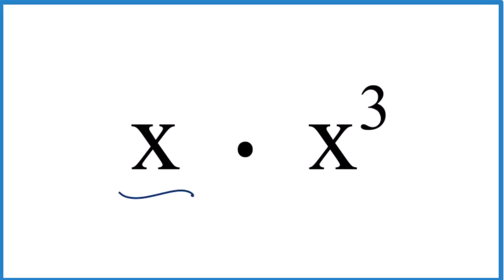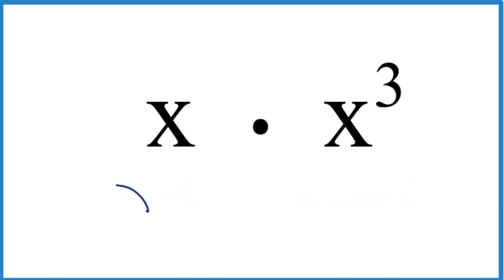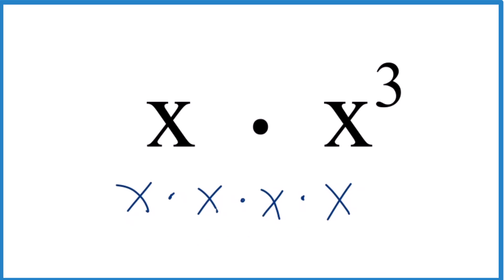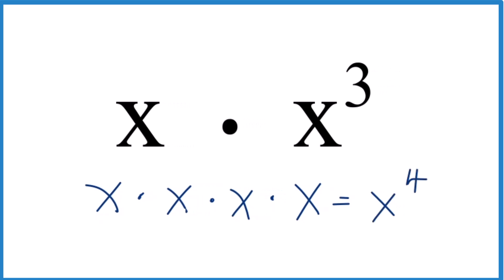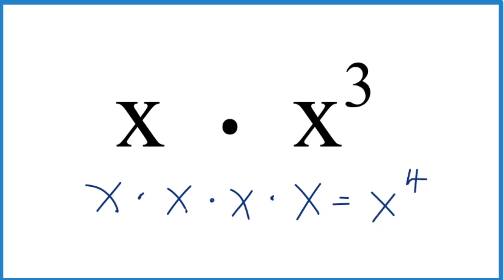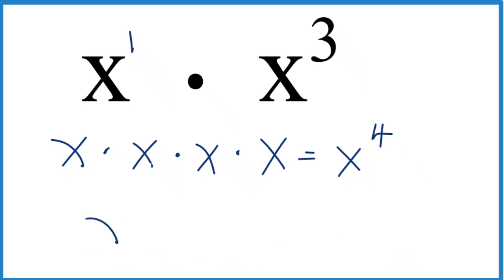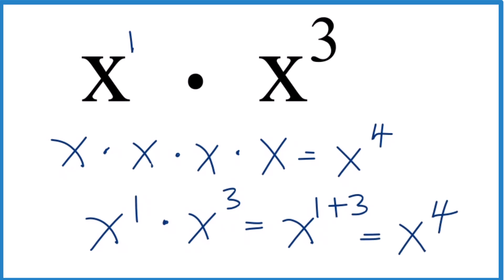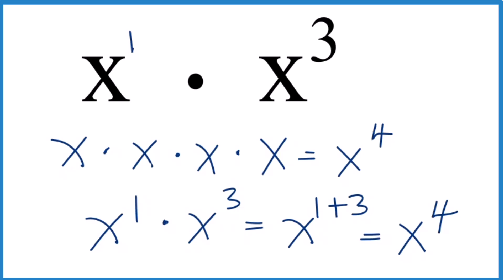x multiplied by x^3 (x times x^3)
In this video we'll find x  ⋅ x^3  (x  multiplied by  x cubed). When we are multiplying variables with exponents we add the exponents together.  In this case we end up with x^4 (x to the fourth power).

We can do this when we have the same base (in this case x).

Multiplying variables with exponents follows the rule of adding the exponents when the base is the same. In this case, we have x raised to the power of 1 (x^1) multiplied by x raised to the power of 3 (x^3). To find the product, we add the exponents together, resulting in x raised to the power of 4 (x^4), which can be read as 'x to the fourth power'.

This means that when you multiply two terms with the same base, you add their exponents together to obtain the simplified result. For example:

x^3 * x^4 = x^(3+4) = x^7
(y^2)^3 * y^5 = y^(2*3+5) = y^11
(z^4)^2 * z^(-3) = z^(4*2+(-3)) = z^5